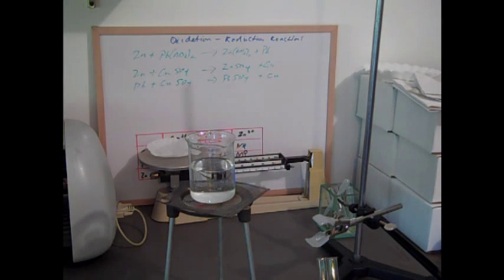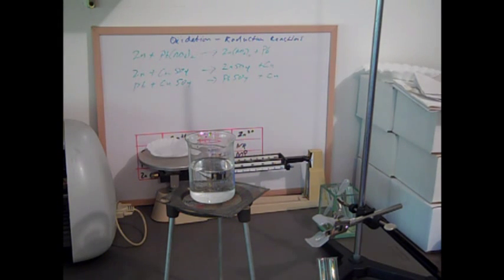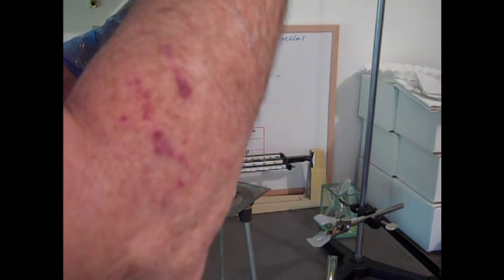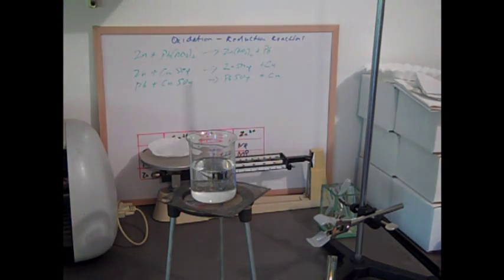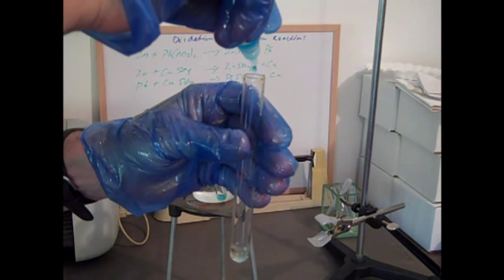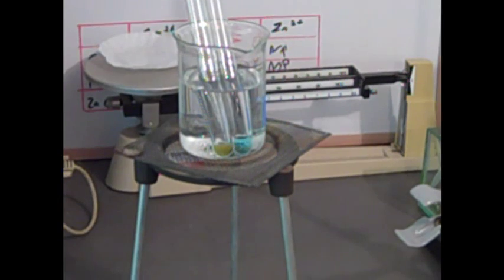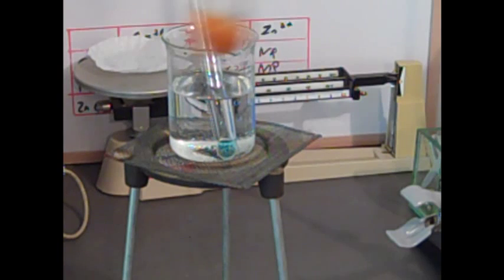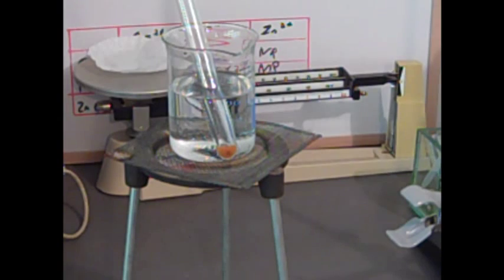Identifying Reducing Sugars Using Benedict's Solution